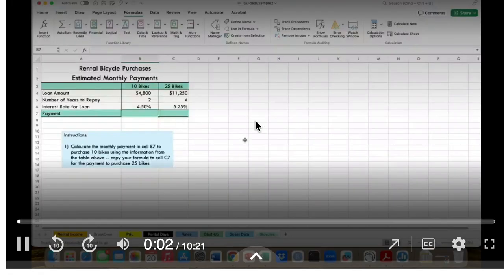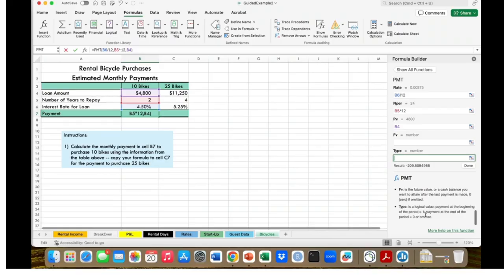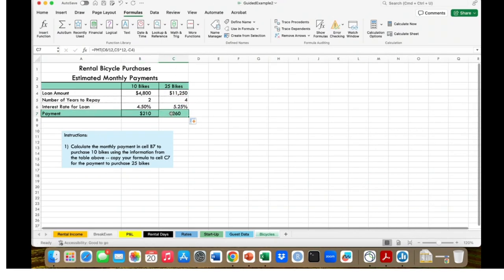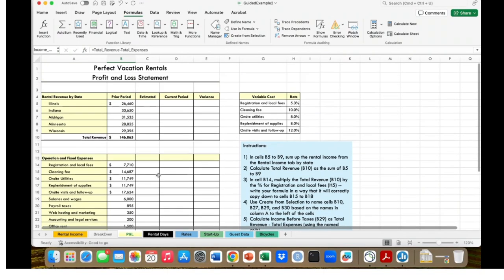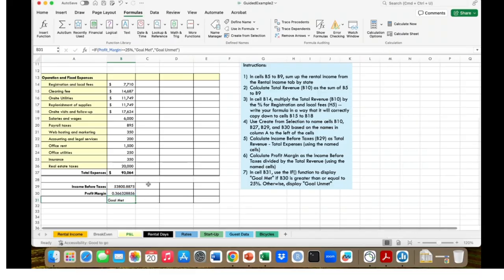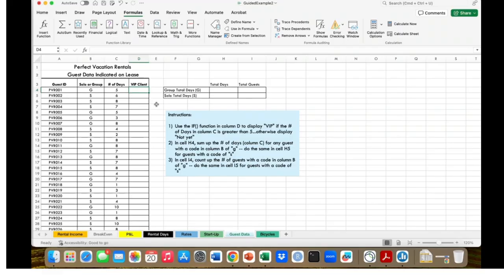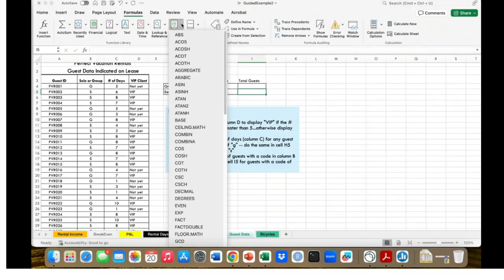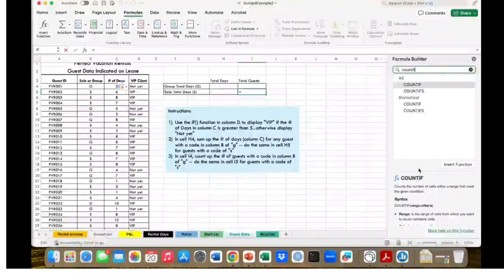chapt 2 2